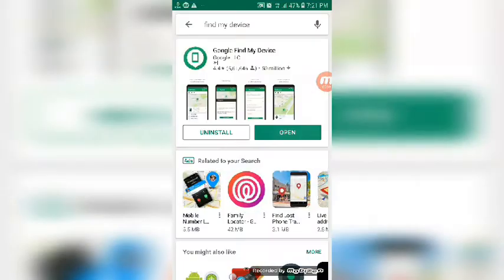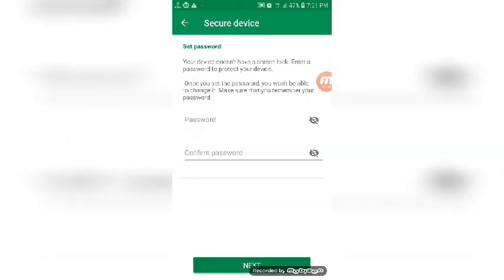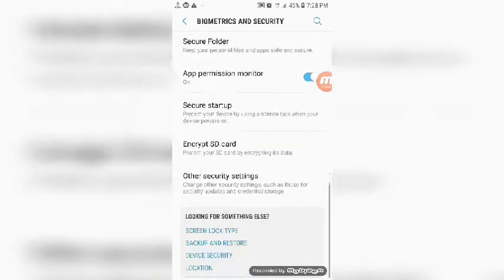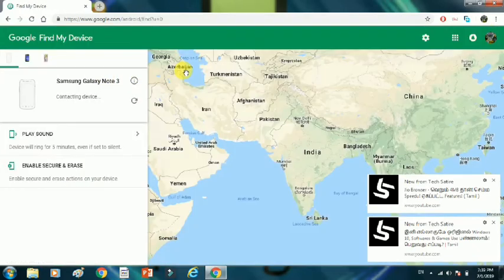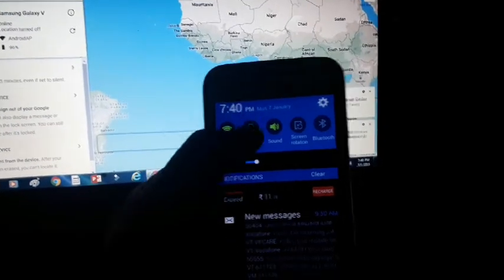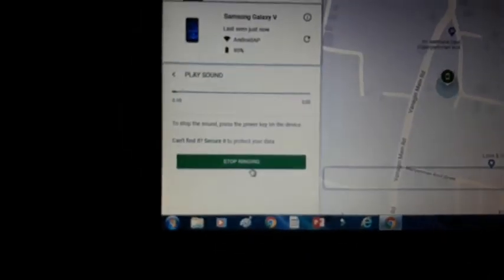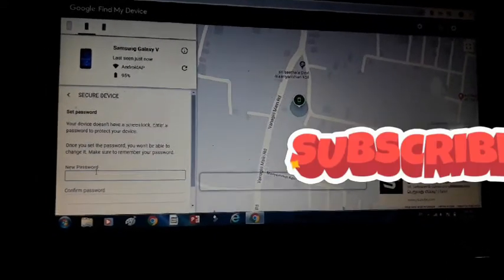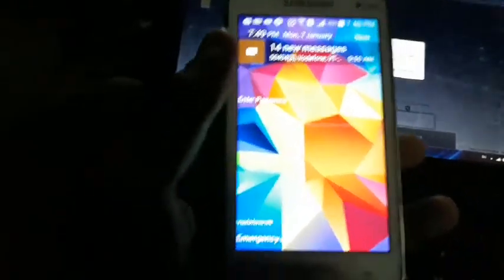உங்கள் தொலைந்த மொபைலை கண்டுபிடிப்பது எப்படி?????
இந்த வீடியோவில் உங்கள் தொலைந்த மொபைலை எப்படி கண்டுபிடிப்பது  என காணலாம் 😋😋😋😋

இந்த விடியோவை உங்கள் நண்பர்களுடன் பகிர்ந்து கொள்ளுங்கள் 😏😏😏😏😏

தமிழன் என்று சொல்லடா தலை நிமிர்ந்து நில்லடா!,😎😎😎😎😎😎😎